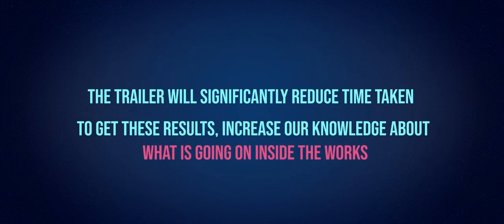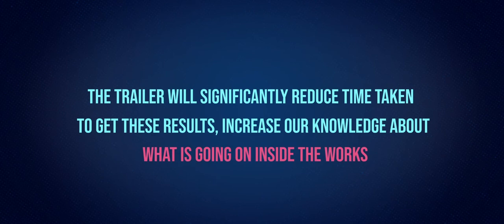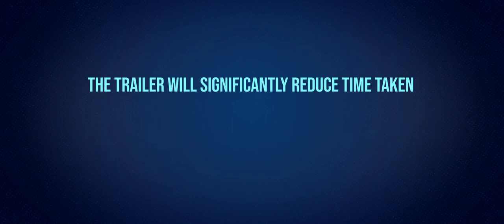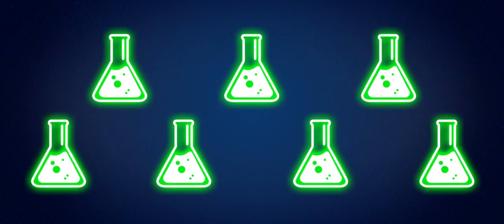The SWAT trailer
Update on the project from our Innovation Festival 2019